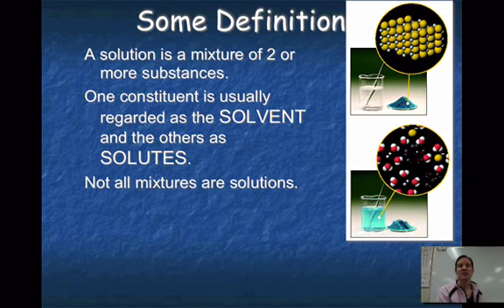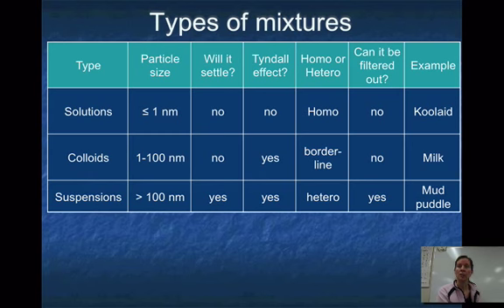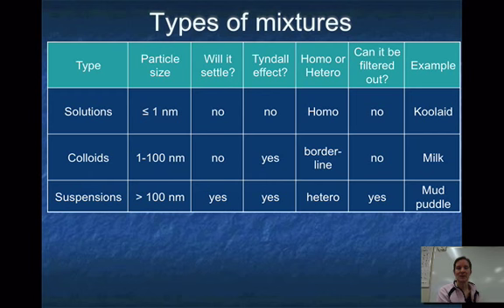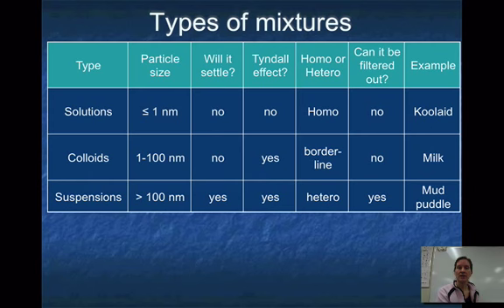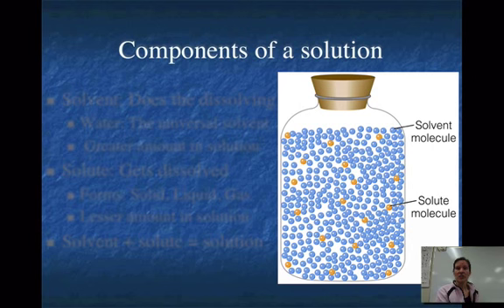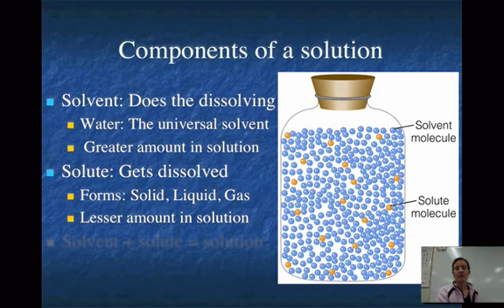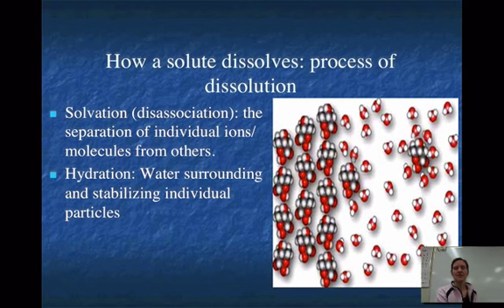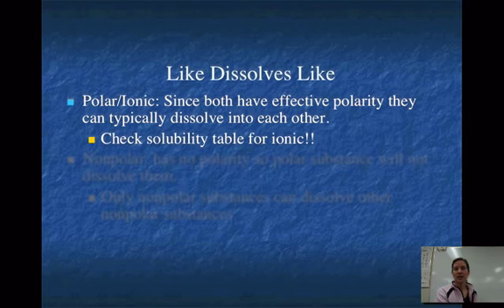Unit 11 video #1: intro solutions